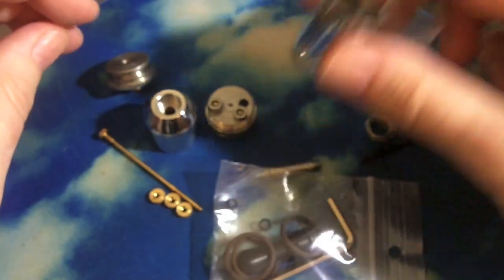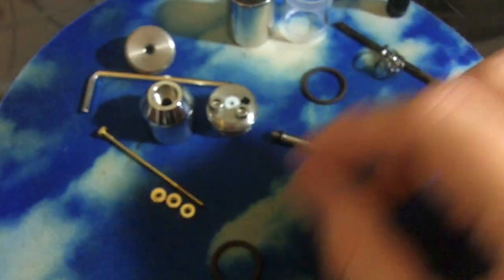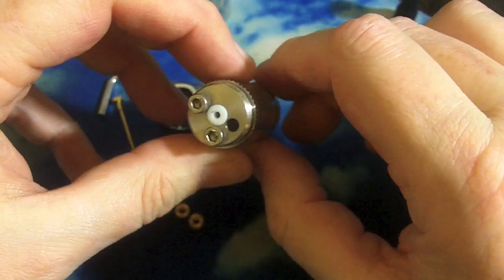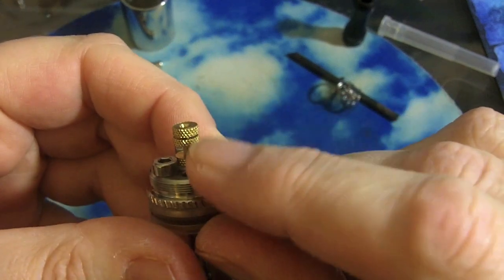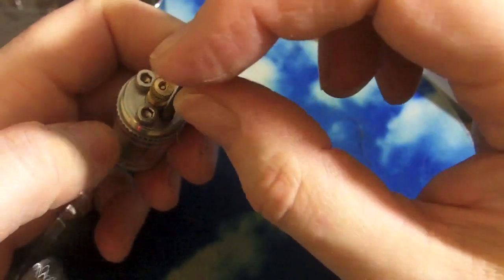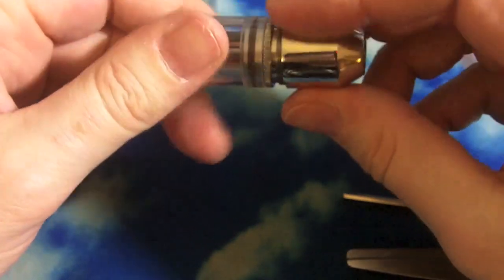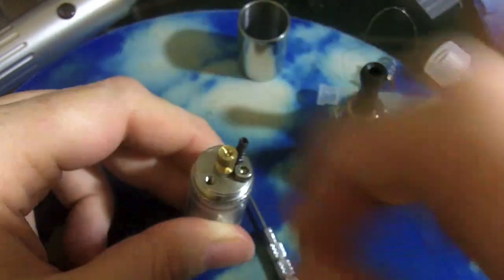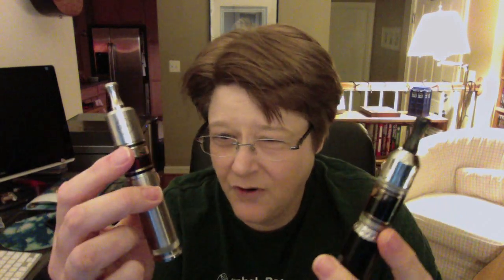DID Genesis Style Rebuildable Atomizer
A look at the DID atomizer from e-vape.gr